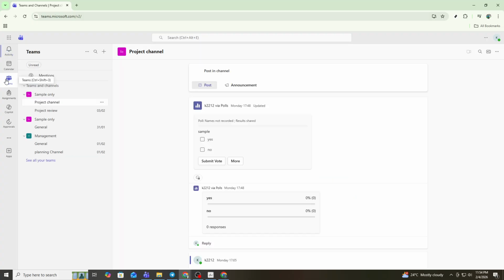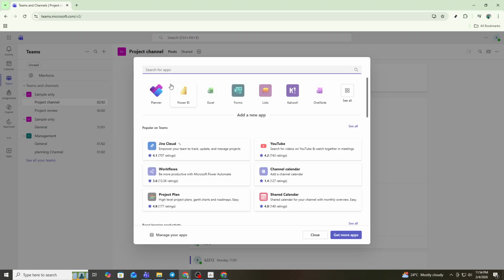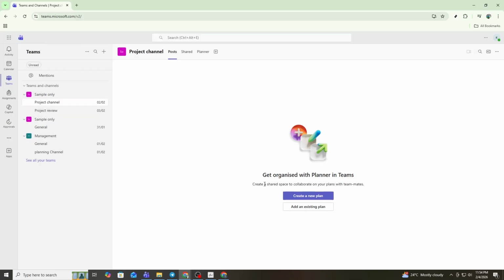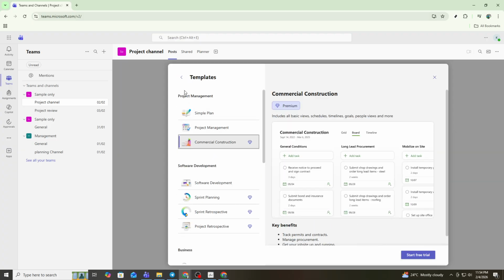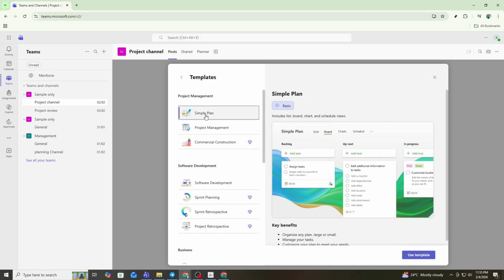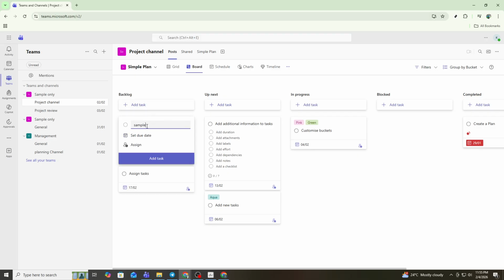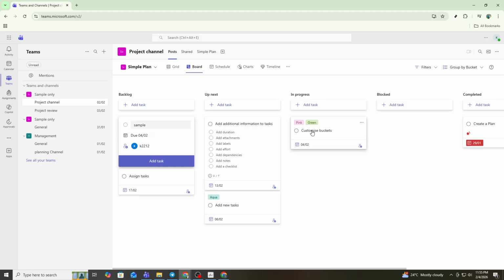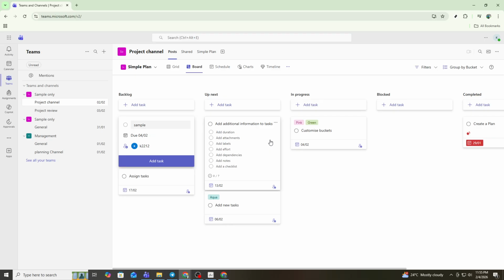How To Add Microsoft Planner To Microsoft Teams [2026 Guide]